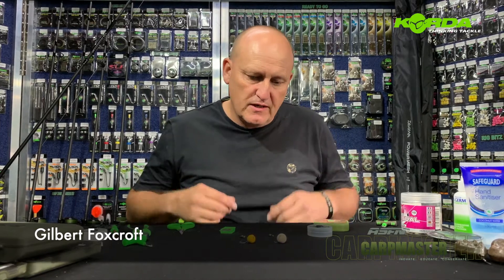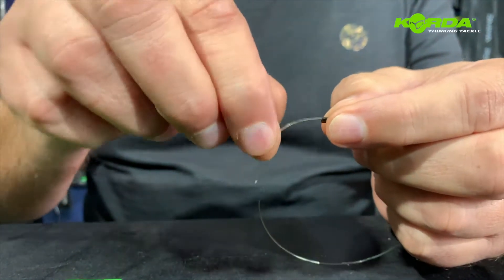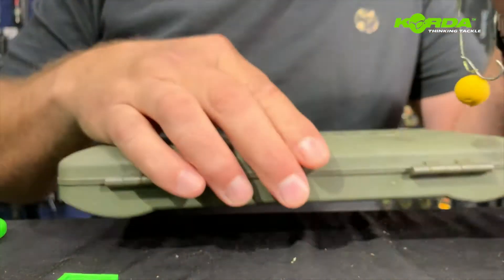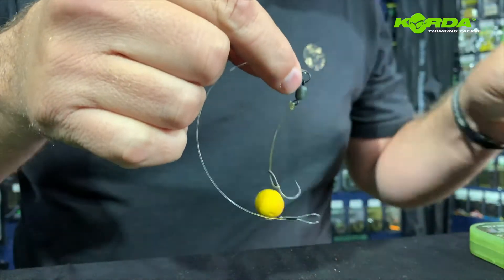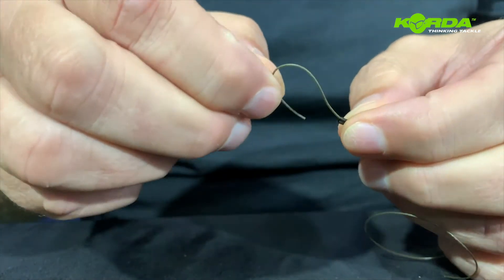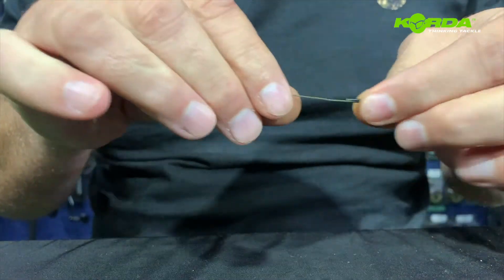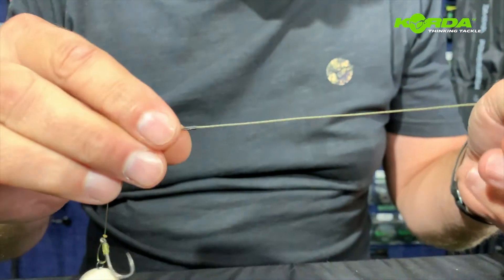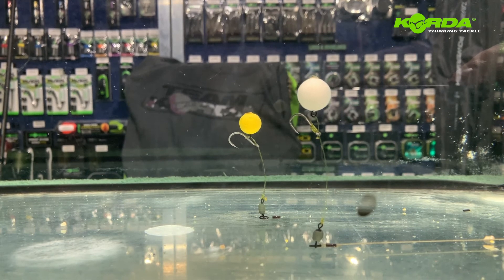HOW TO: make a hinge Chod rig - Part 3 [ASFN] [DAIWA] [KORDA]